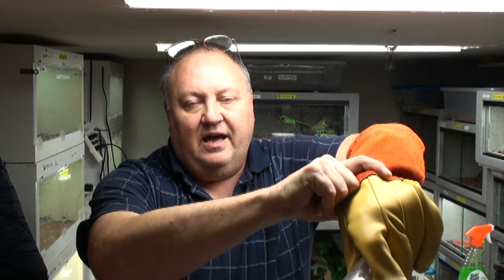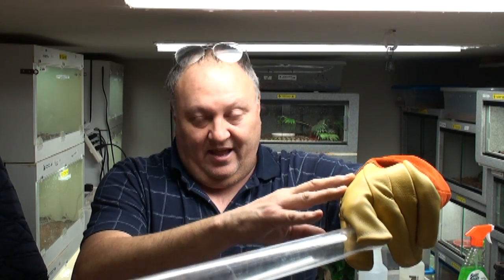VK Speaks "Gloves"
Viperkeeper speaks about "so called "Snake-Proof Gloves"